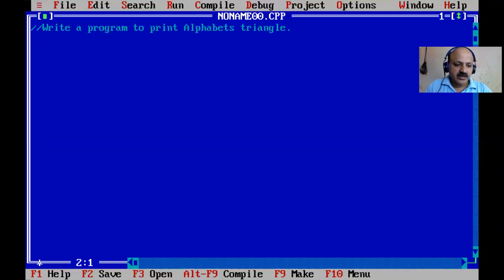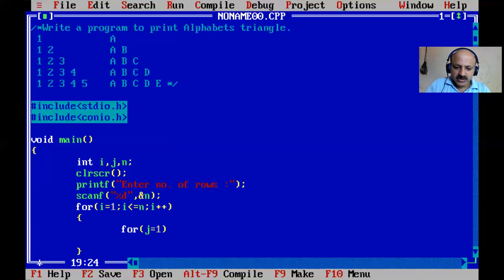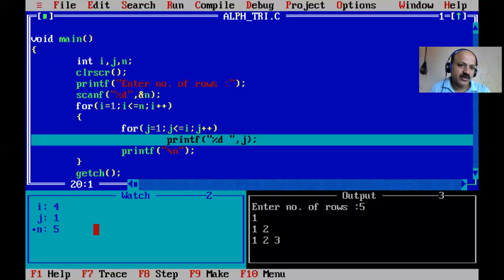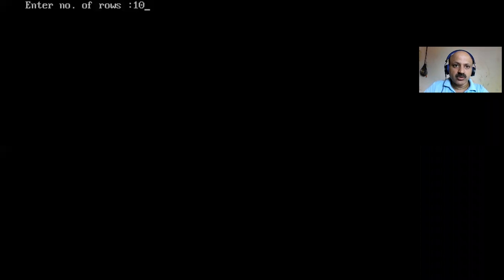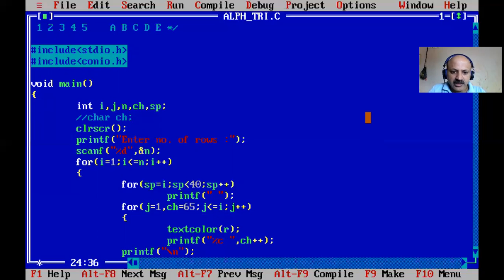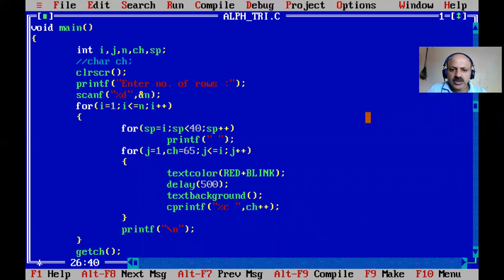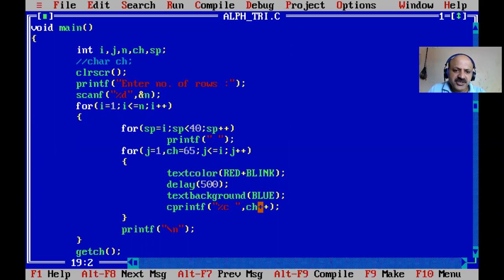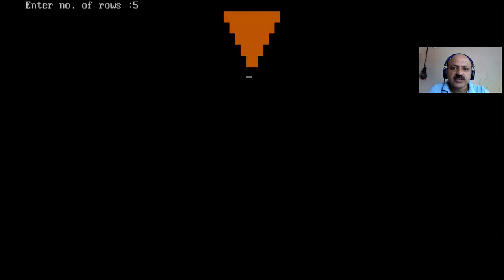Colorful and Blinking Alphabets Timer and Triangle in Pyramid Pattern in C Programming Language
There are 7 different types of pattern on Alphabets Triangle to print in this video lecture as  flowing :

1. Right Angle      2. Left Angle     3. Triangle to Pyramid

A B                             B A                              A   B
A B C                      C B A                           A   B   C
A B C D               D C B A                         A  B  C  D
A B C D E        E D C B A                       A  B   C  D E

4. Reverse Order Right Angle       5. Reverse Order Left Angle
A B C D E                                           A B  C D E
A B C D                                                  A B C D

A                                                                        A

6. Reverse of Triangle to Pyramid

               A B
                A
7. Time Pattern with  colorful  and Blinking

               A B
                A
                A
              A B